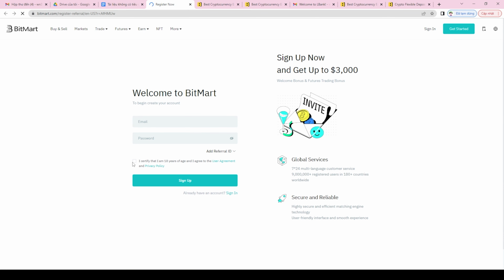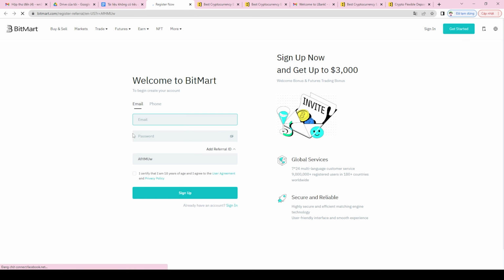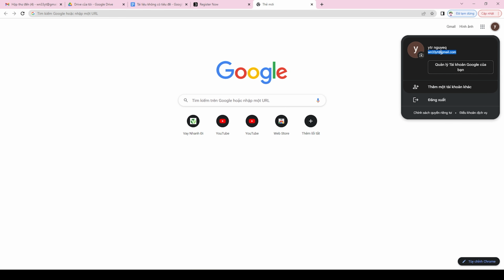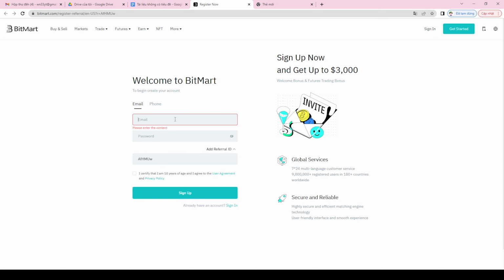Bitmart Sign Up Bonus - How To Sign Up Bitmart Exchange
Bitmart Sign Up Bonus - How To Sign Up Bitmart Exchange - How To Open A Bitmart Account - Blog Crypto Z

bitmart sign up,
bitmart sign up bonus,
bitmart exchange sign up bonus,
bitmart exchange sign up,
bitmart sign in problem,
how to open a bitmart account,
how to sign up bitmart